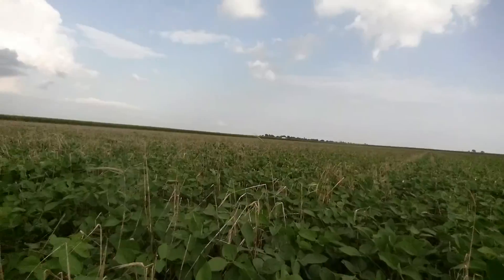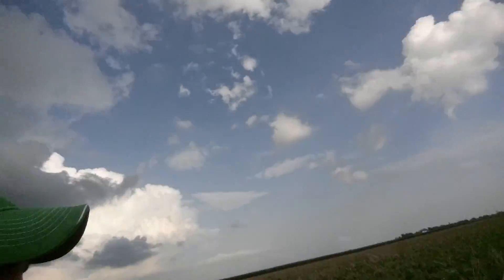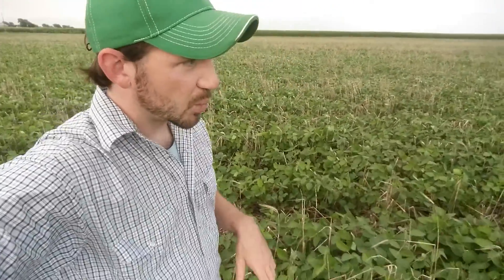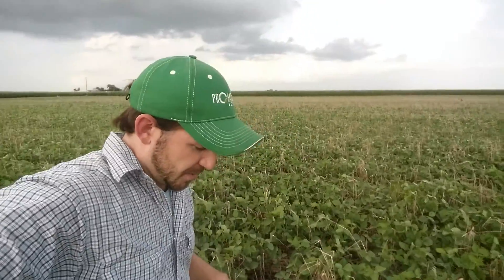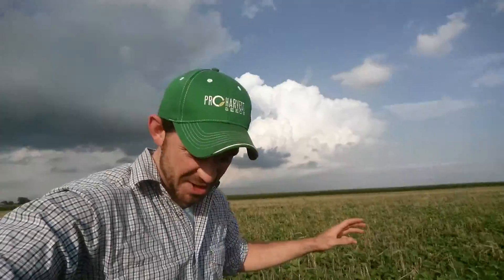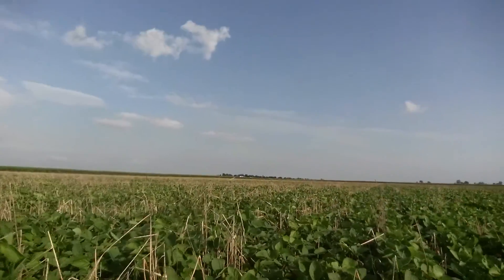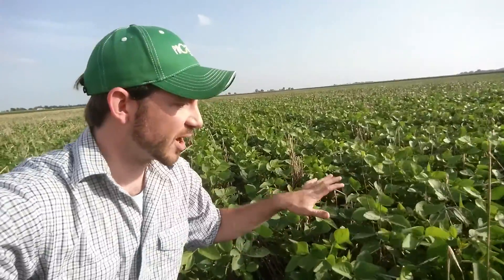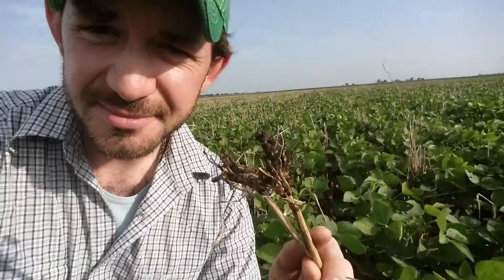Last Fall's Winter Rye in July Soybean field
In this video we visited a soybean field in northern Iroquois County, Illinois during mid-July. You can see the terminated winter rye still standing above the soybean plants just before the soybeans are going to canopy. T. Carley talks about some of the benefits that the winter rye residue provides including:

1.) Compaction prevention from rain impact
2.) Improved water holding capacity during summer months
3.) Weed suppression during cash crop growth

Story-line of events:
* CORN was the cash crop in this field last year, 2015.
* COVER CROPS were inter-seeded into the standing corn, prior to harvest by FullThrottle Ag Service with a Hagie STS 12 and CCI attachment during early September 2015
* The COVER CROPS in use was a 3-way blend by ProHarvest Seeds that included Winter Rye, Radish and Rapeseed.
* Because of the early application window, the COVER CROPS were able to start growing sooner and the farmer had excellent establishment of the cover crops
* The CORN was harvested, and then the COVER CROPS were able to protect the soil the remainder of the fall and start the nutrient cycling process
* The RADISH & RAPESEED winter terminated with the cold temperatures
* Spring 2016 the WINTER RYE broke dormancy in early April and was terminated early May
* SOYBEANS were planted straight into the terminated WINTER RYE at the end of May
* The WINTER RYE residue keeps out other hard to control weeds and re-leases nutrients back to the subsequent cash crops
* The farmer is happy :)

Let FullThrottle Ag Service help you prepare a crop production plan that helps improve your soil and increase your profitability.